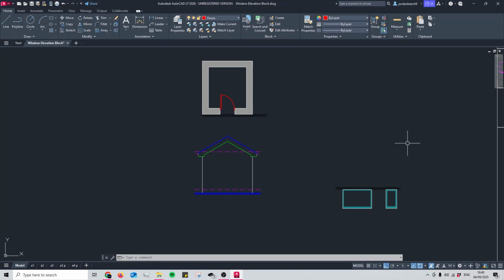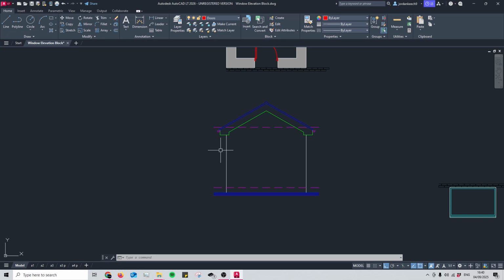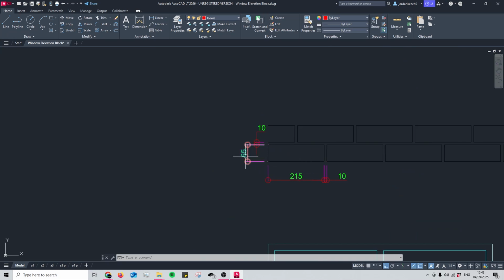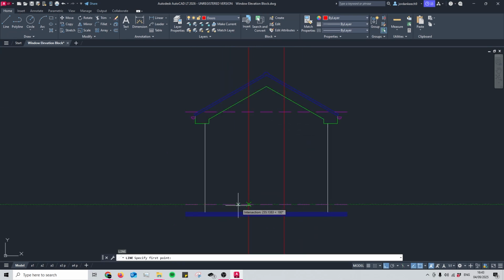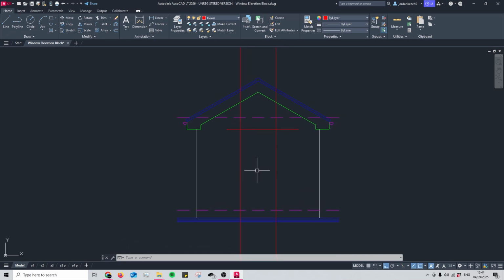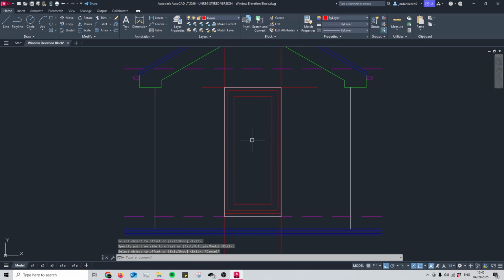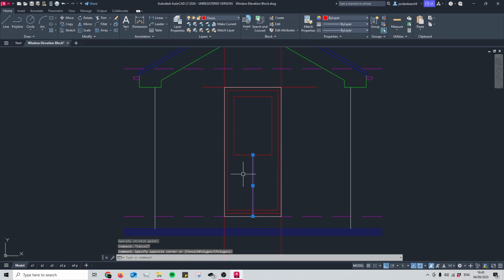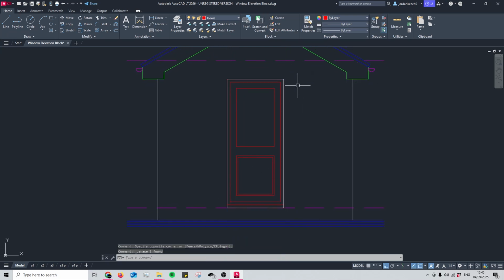How to Draw a Door Elevation in AutoCAD - Architectural Tutorial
Learn how to draw a door elevation step by step in AutoCAD with this beginner-friendly architectural CAD tutorial.
Perfect for creating floor plans, elevations and professional 2D technical drawings in AutoCAD.

Follow along as I show you a simple workflow for drawing a door elevation accurately and improving your architectural drafting skills.